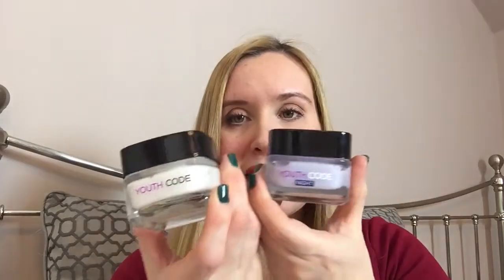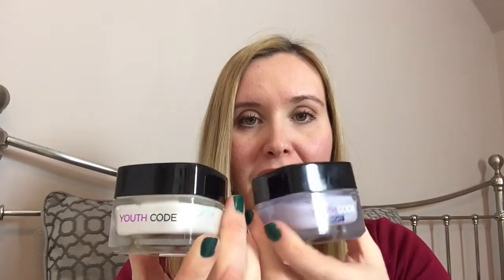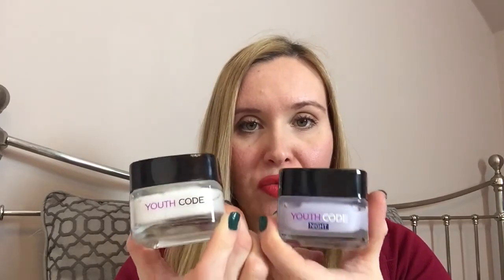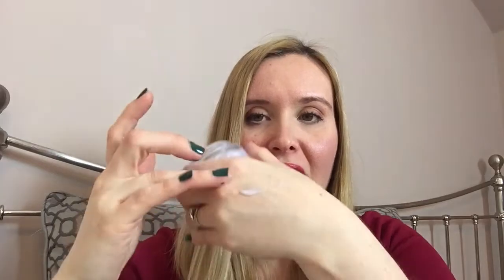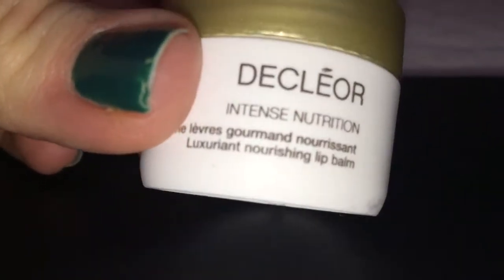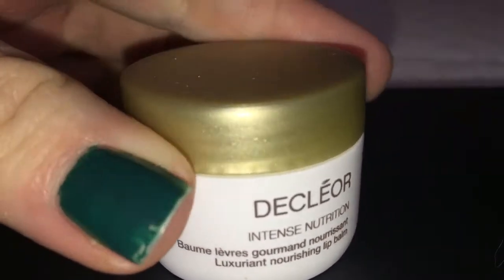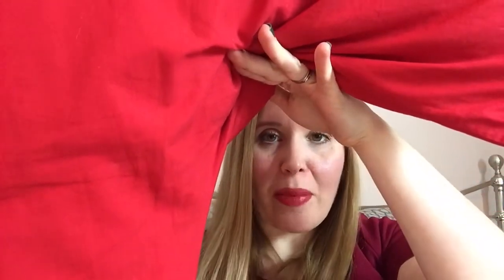MY PREGNANCY ESSENTIALS | My Fashion Cupboard Baby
Hi all!
In today's video I am sharing my go-to items this pregnancy. Many of these I also used during my first pregnancy and I know they work for me! I hope you find this useful!

We are a family living in Glasgow, Scotland. Elena is 2 years old and she lives with Mummy, Daddy and Abbie, our West Highland Terrier, in our new home which we are currently renovating. Baby number 2 is on the way and Elena is super excited to be a big sister!